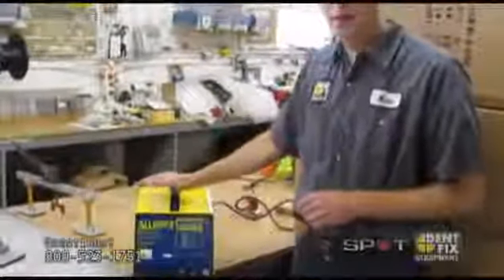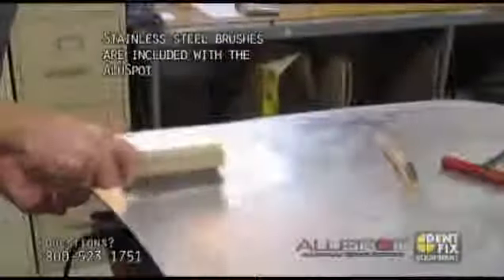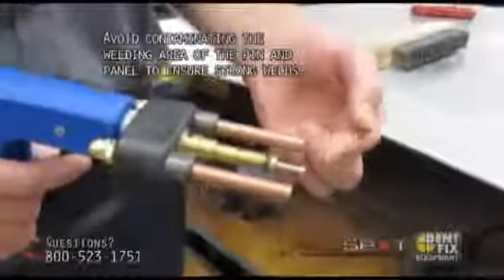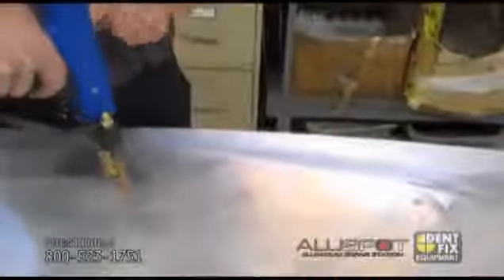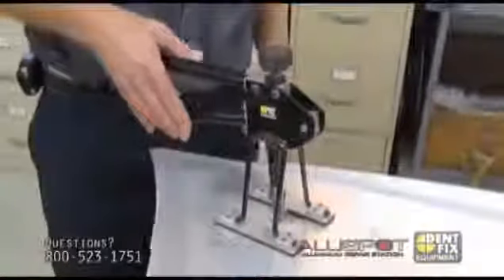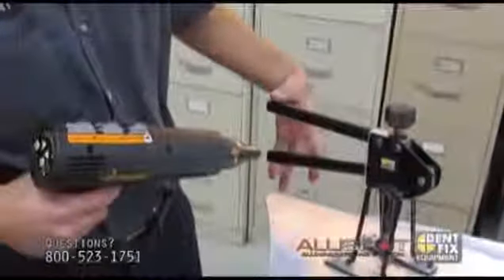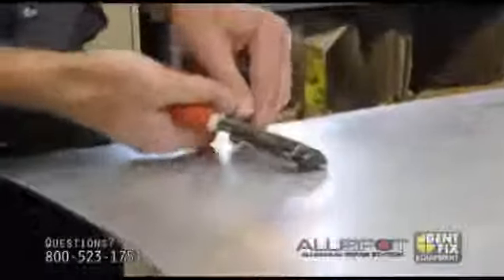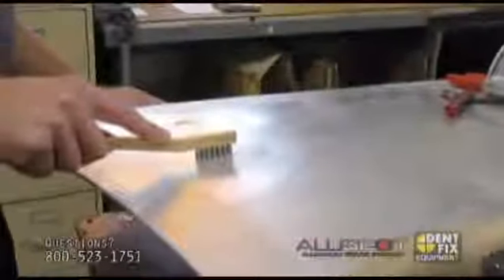DF 900 AluSpot Aluminum Repair Station Demo Preview YouTube2